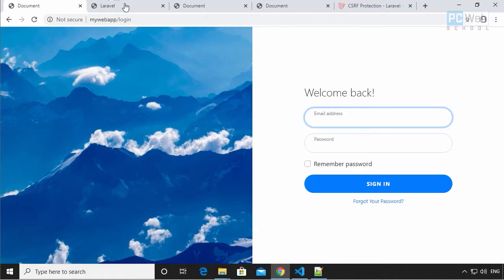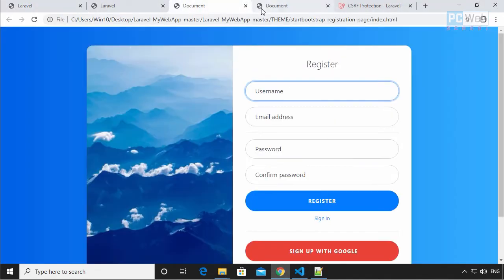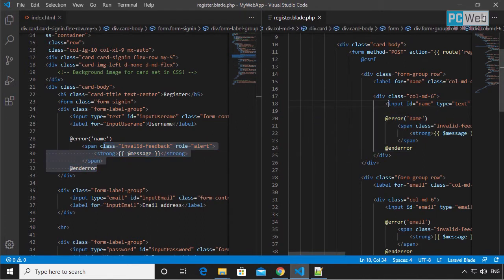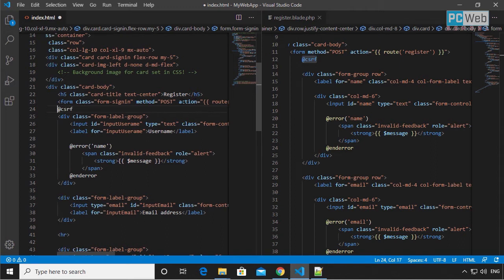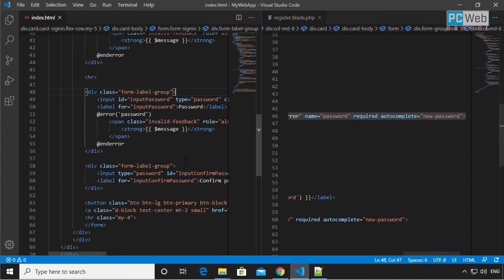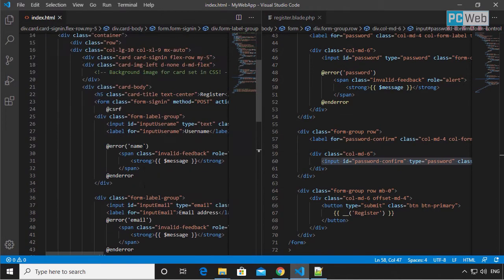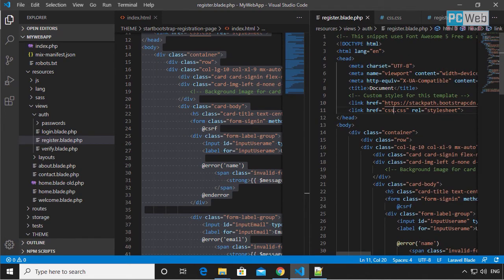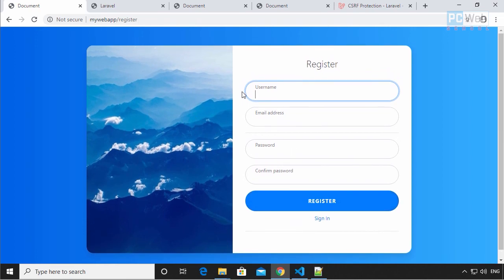5.03 - Laravel 7.0 Course - Create the Authentication System - Create/Import Register Page Design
In this tutorial will see how to Create the Authentication System

Instalat Wamp en Windows 10